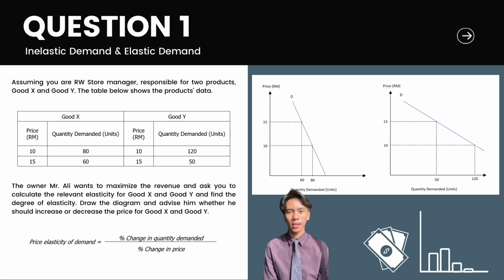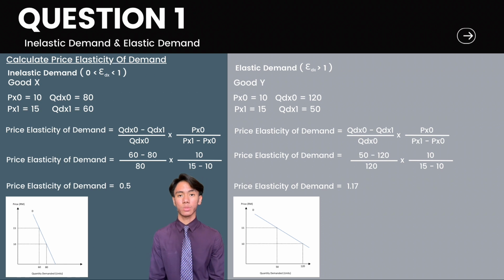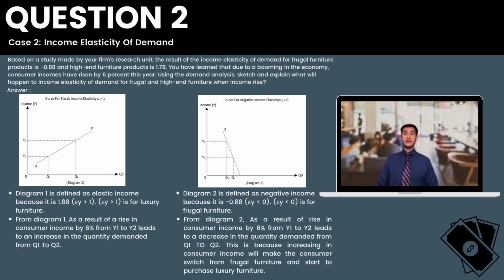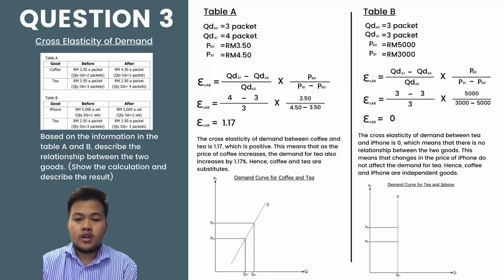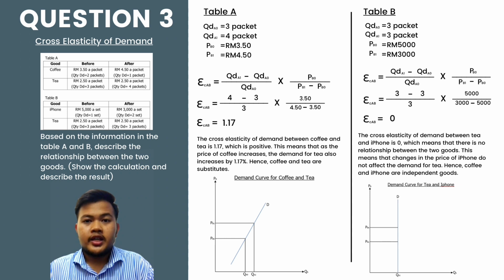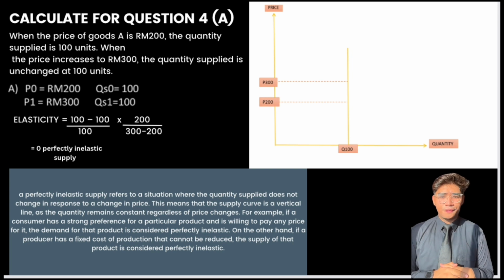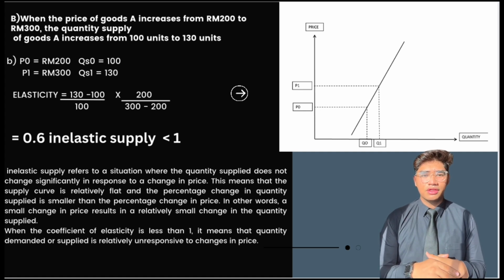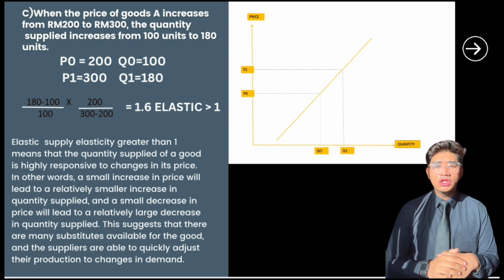ECO 1013 DBS 2D ( ELASTICITY)